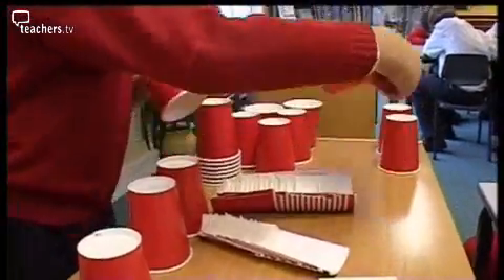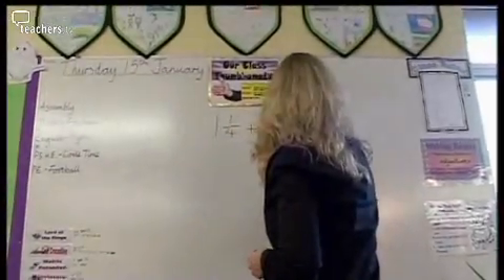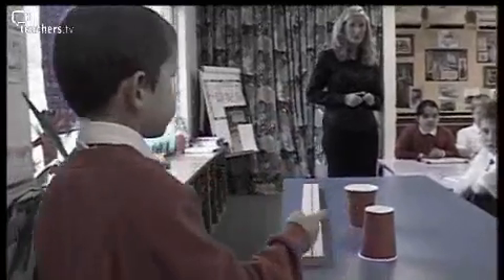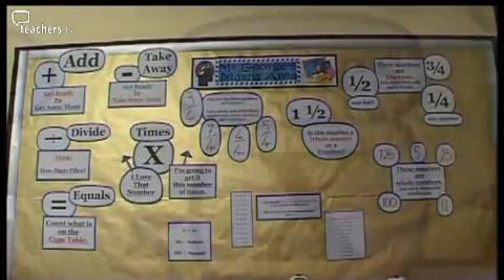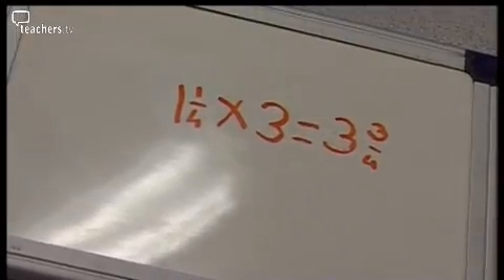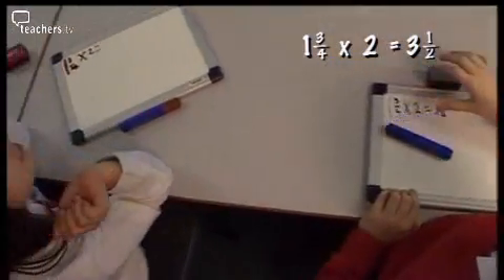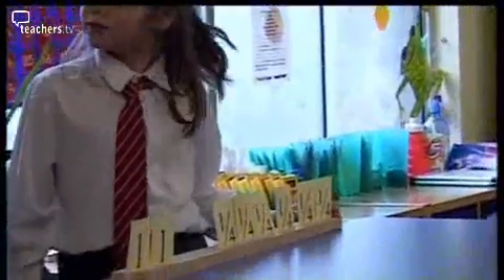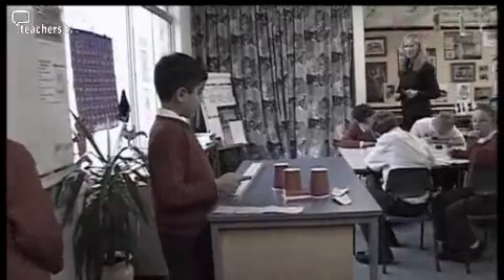Teachers TV: Just a Fraction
'Just a Fraction' takes a look at a successful method of teaching fractions to primary children.

The teacher uses visualisation to bring the sums to life. Using paper cups cut into halves and quarters, cards representing different fractions, and two tables, she effectively demonstrates the sums to a group of seven-year-old pupils.

The children are invited to write down a maths 'story' on a white board. Pupils then volunteer to play out the maths story using the paper cups. They move on to see how cards containing the usual notation for a half and a quarter can be transported in the same way.

By the end of the lesson, some children understand the concept and can go from the concrete to the abstract, but still visualise the concrete when they are unsure of a calculation. Licensed to CPD College Ltd.